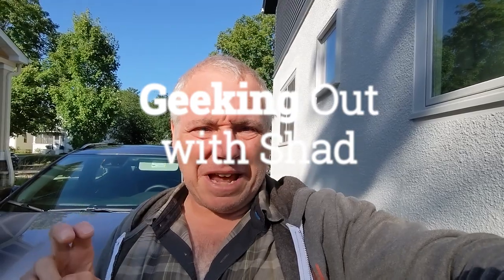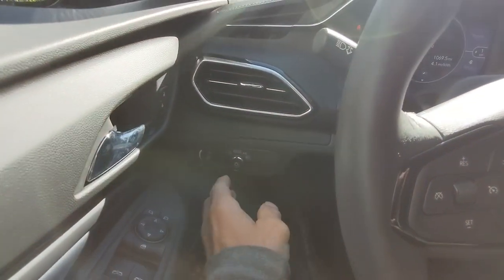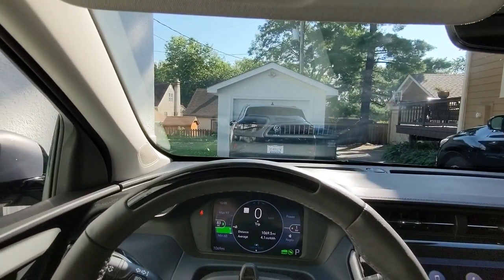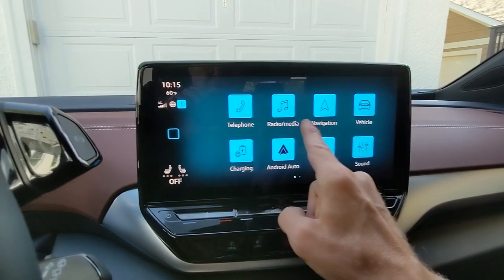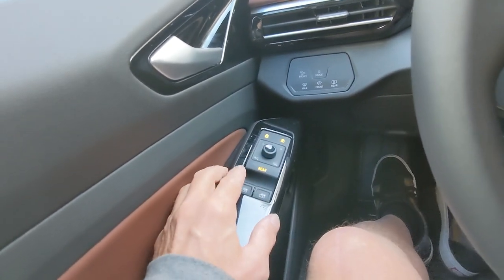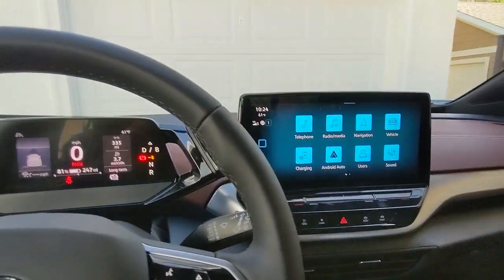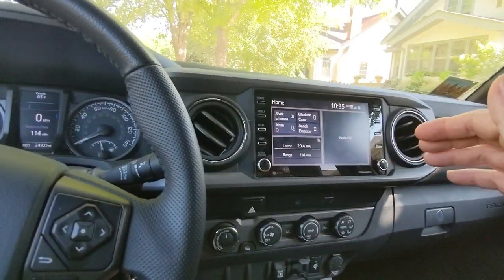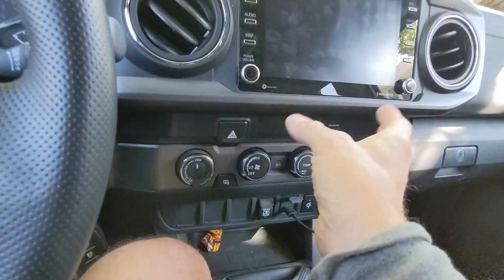The controls and screens of three different vehicles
I wanted to do a video on two EVs and one ICE vehicle and compare the controls and screens. This video is a bit long since I spent roughly 15 minutes on each vehicle.

The three vehicles are:

- 2020 Toyota Tacoma TRD Sport
- 2022 Chevrolet Bolt EUV Premier Launch Edition
- 2022 VW ID.4 Pro S Dual Motor